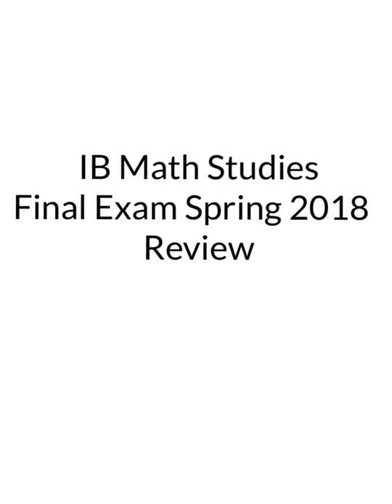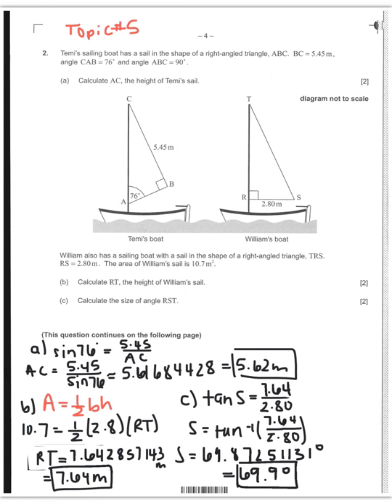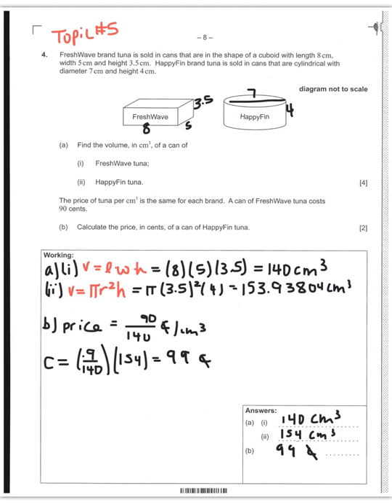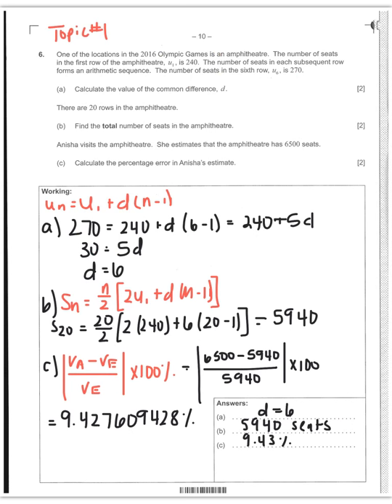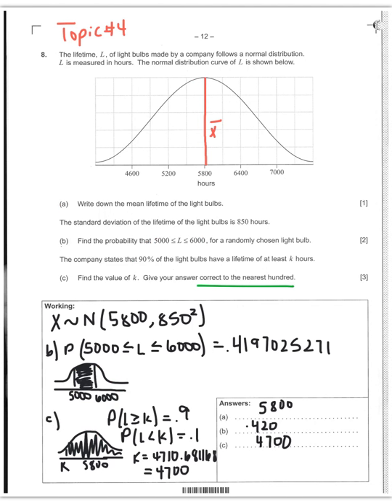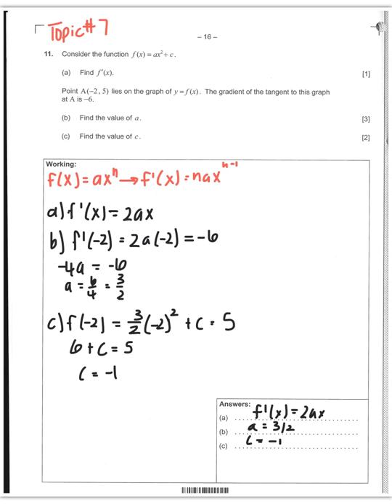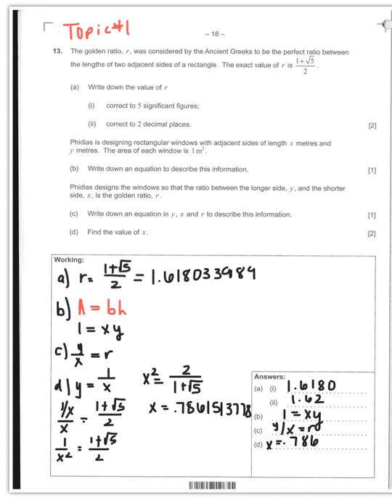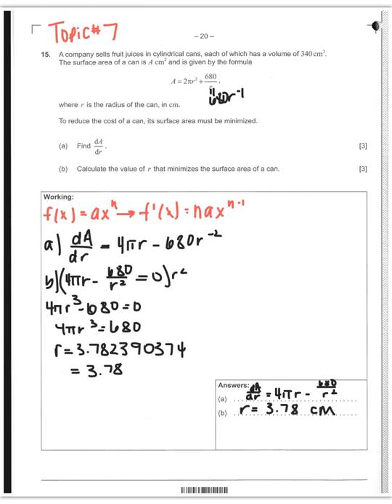IB Spring Final Exam Review Paper 1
Spring 2018 Final Exam Review Paper 1